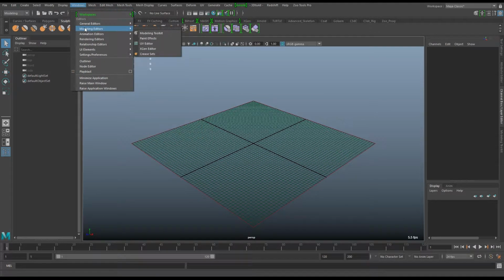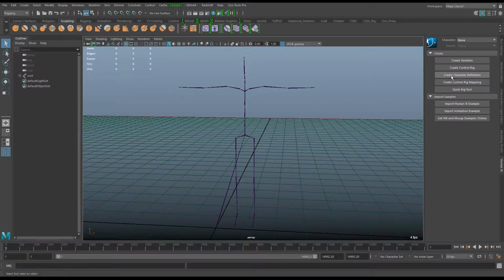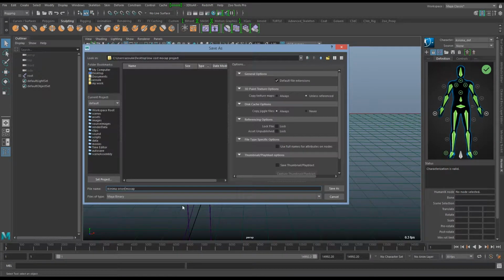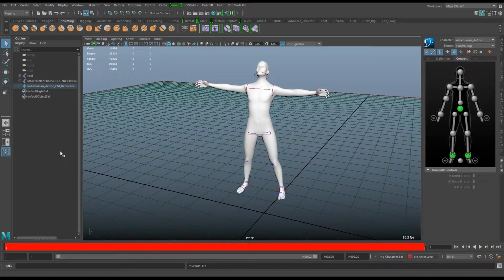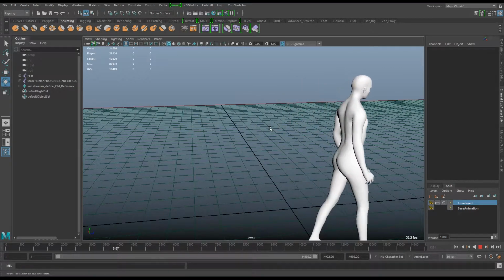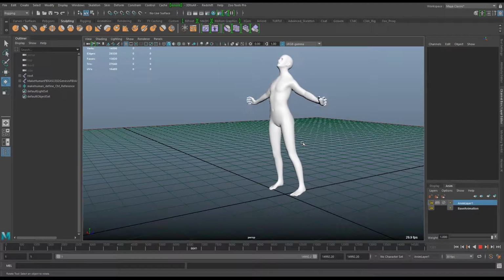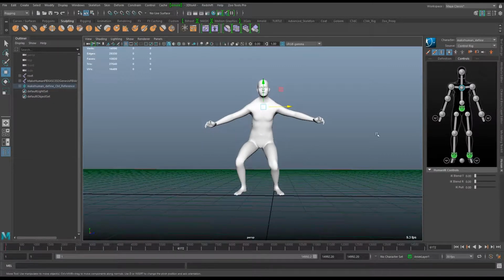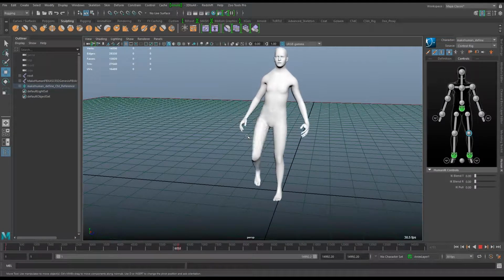Low Cost Mocap Test Part 5: Ikinima Conclusion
In this video,  I conclude my test with Ikinima Orion and bring the raw mocap data into maya to drive a humanoid character to see the pro's and con's of using Ikinima with the HTC Vive.